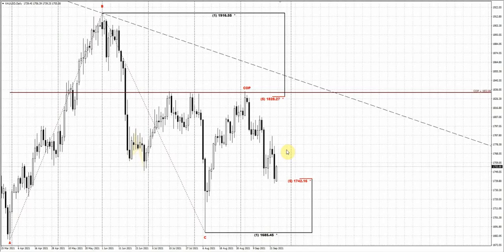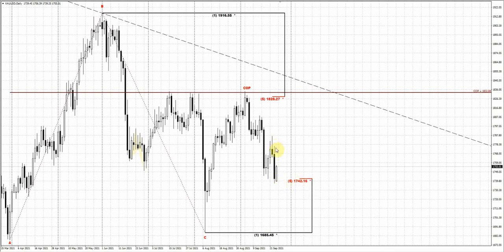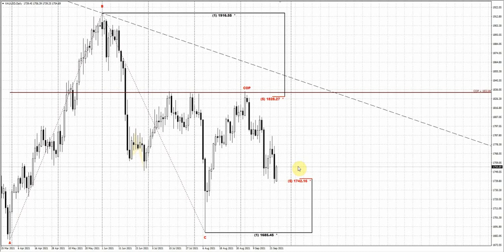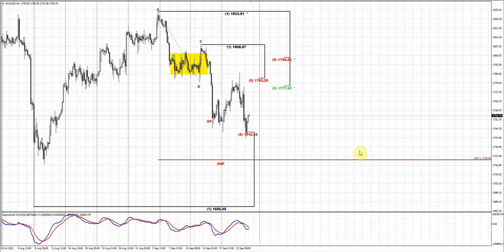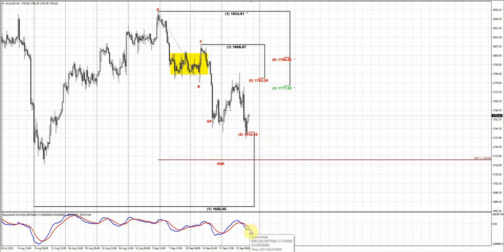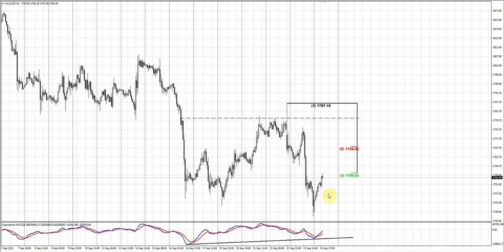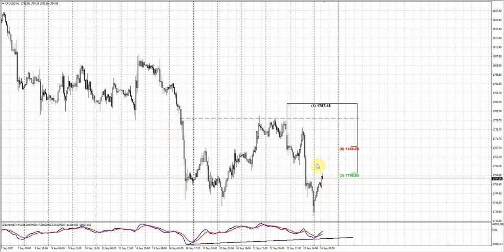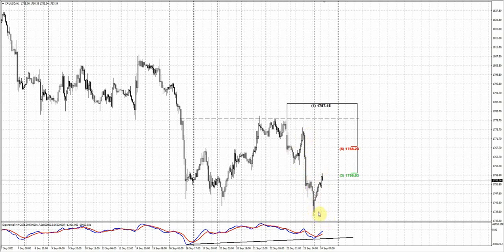ForexPeaceArmy| Sive Morten Daily|Gold 09.24.21